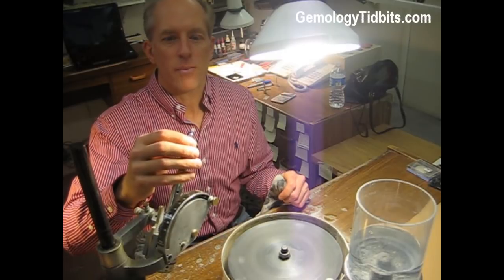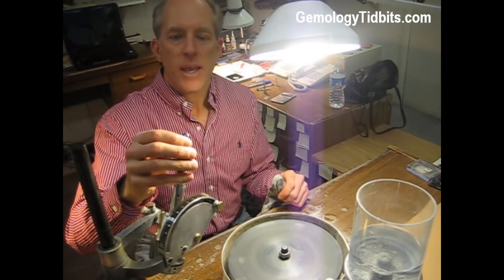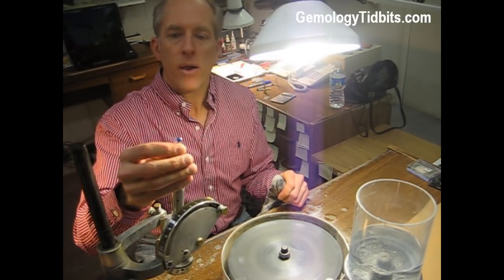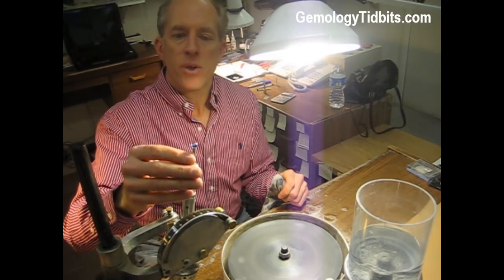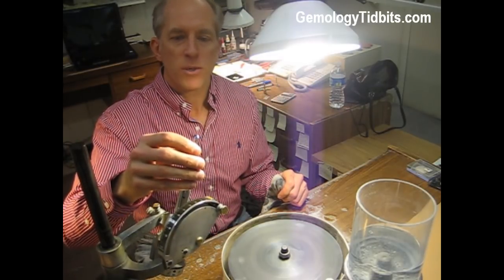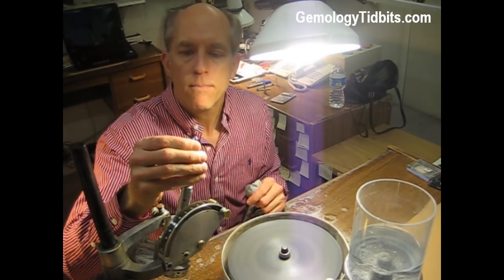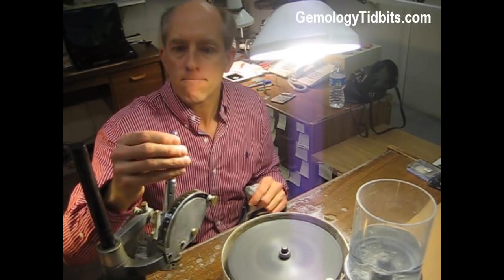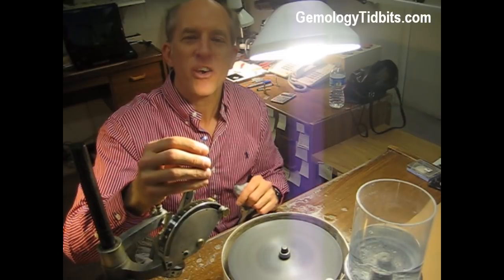Gem Polishing Demonstration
Denton Anderson of gemcutting.com gives a gem polishing demonstration on a Chatham #2 blue sapphire for Michelle at jewelryimpressions.com. The sapphire was trimmed to fit appropriately inside a Naval Academy ring.